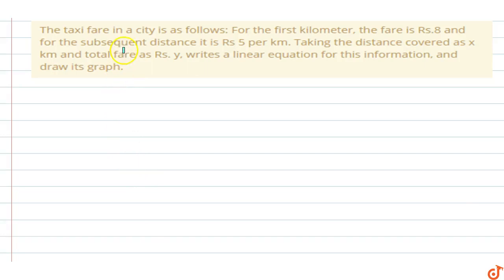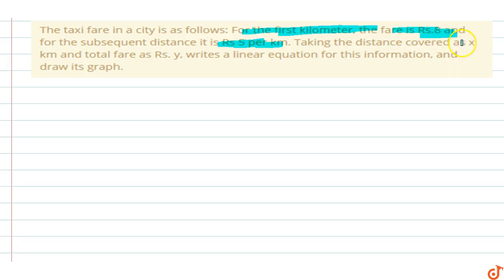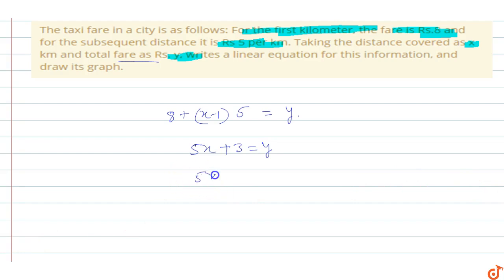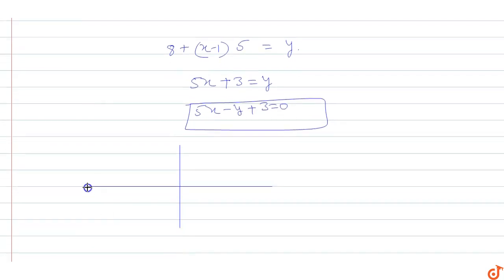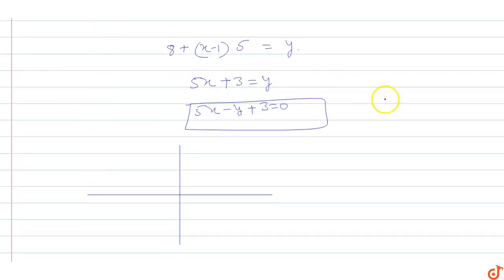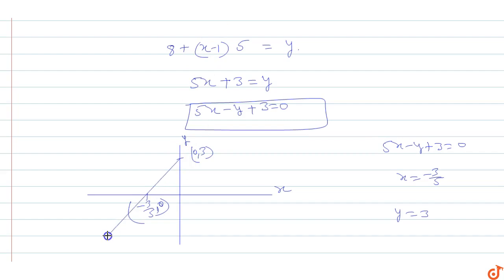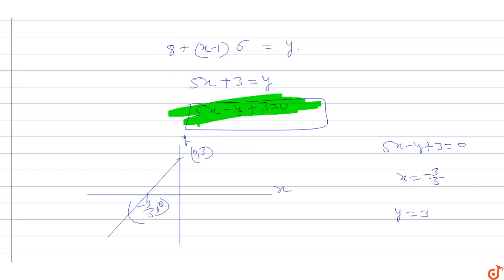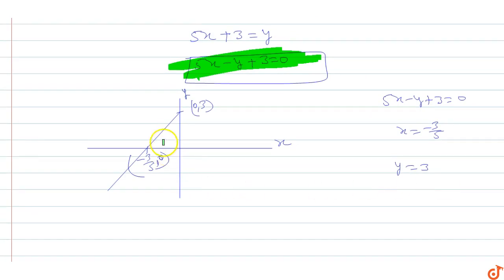The taxi fare in a city is as follows: For the first kilometer, the fare is Rs.8 and for the su...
To ask Unlimited Maths doubts download Doubtnut The taxi fare in a city is as follows: For the first kilometer, the fare is Rs.8 and for the subsequent distance it is Rs 5 per km. Taking the distance covered as x km and total fare as Rs. y, writes a linear equation for this information, and draw its graph.